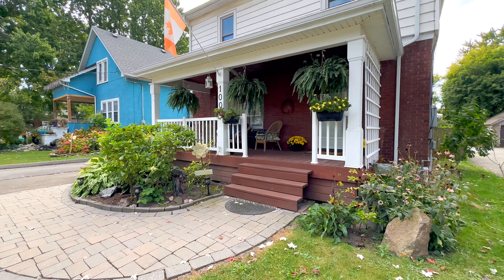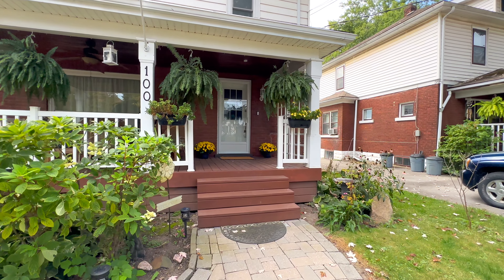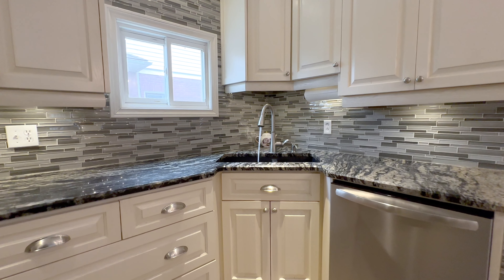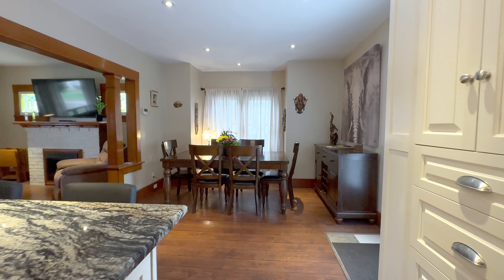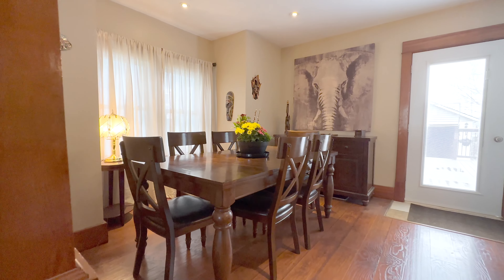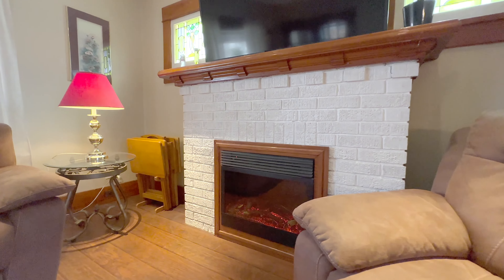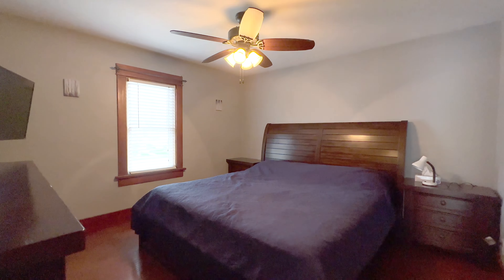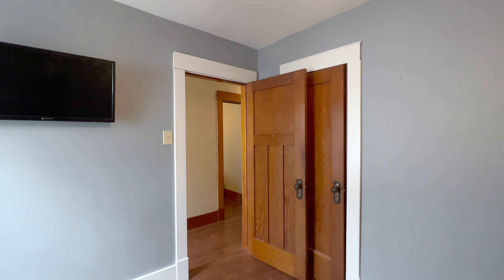100 Elgin Street, Port Colborne, ON